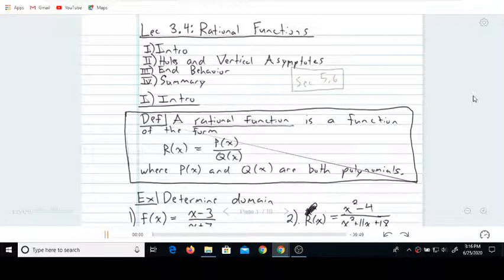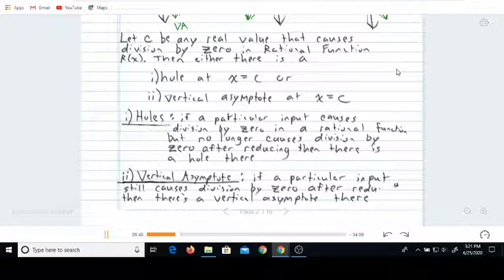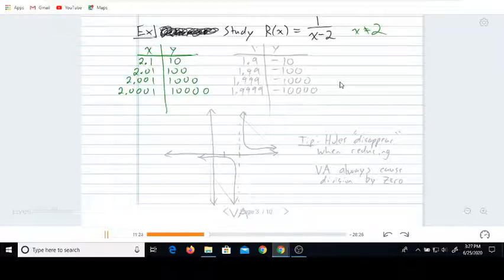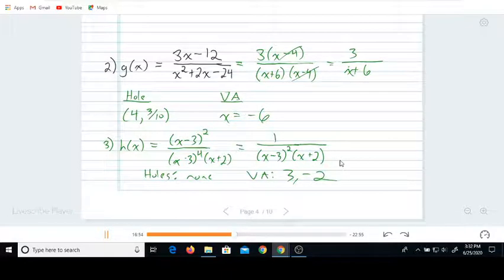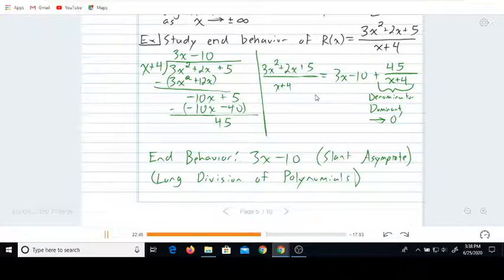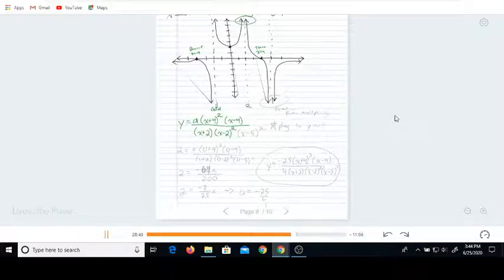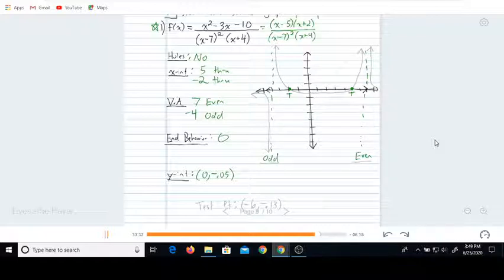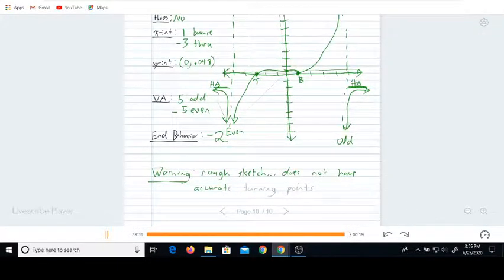Lec 3 4 Rational Functions